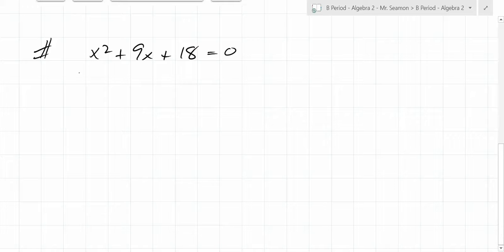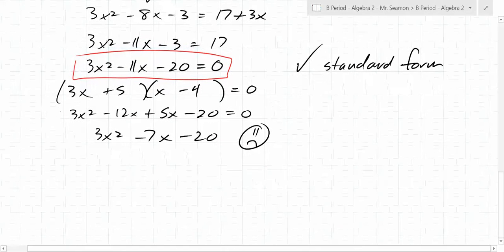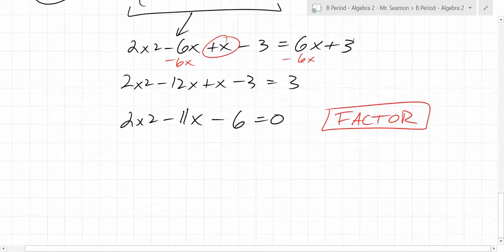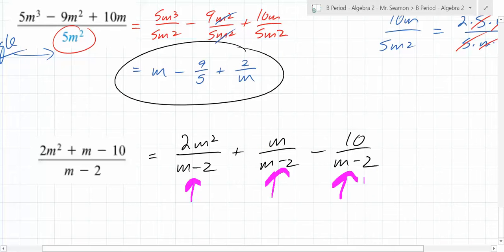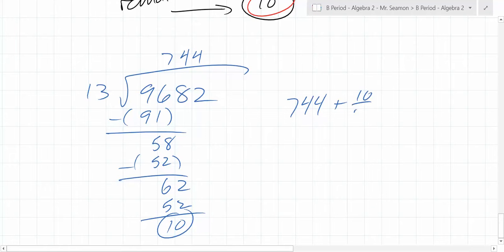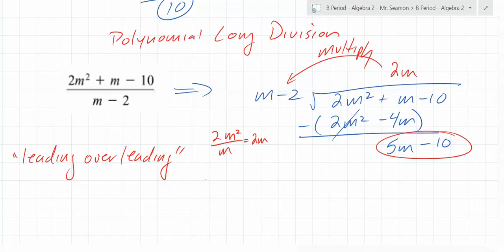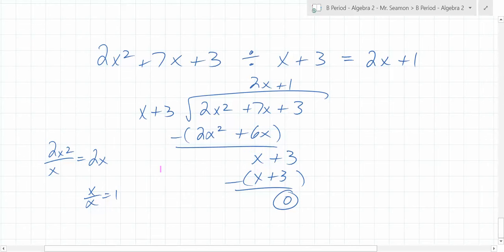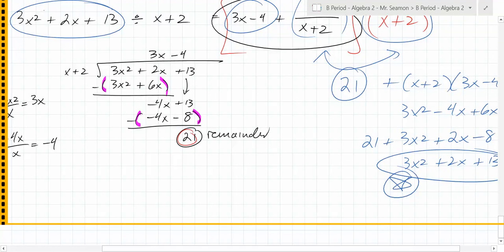Algebra 2 - B Period - 12/13/13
We continue factoring and start polynomial long division.